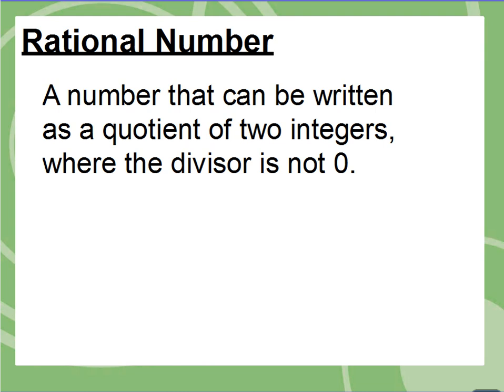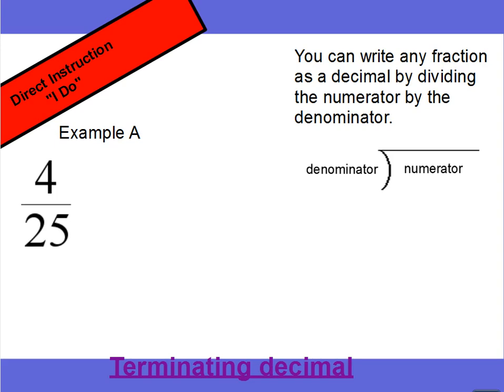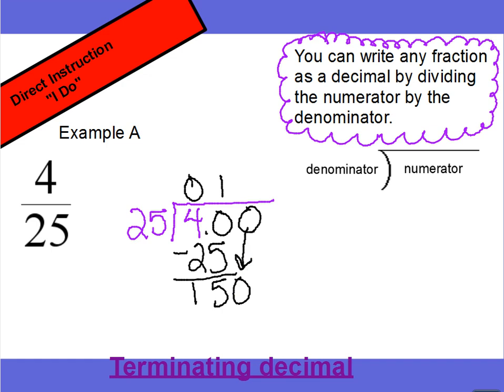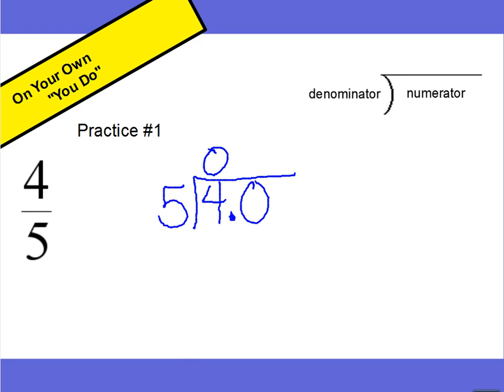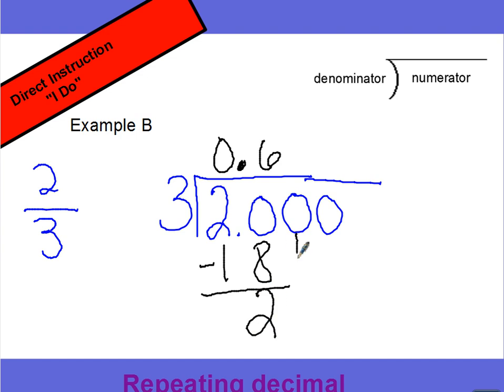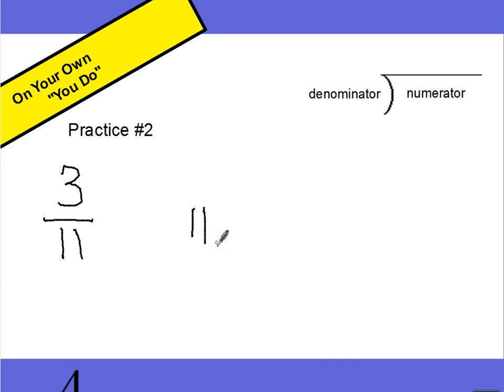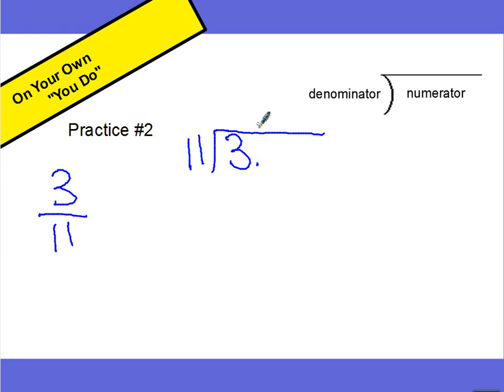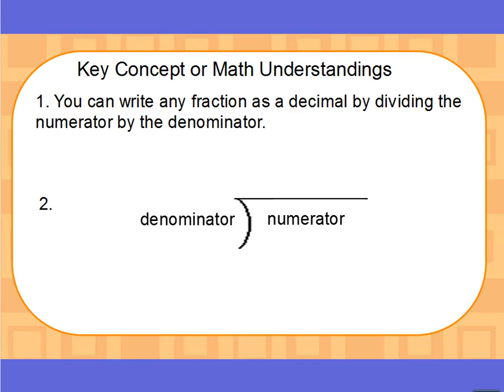1g Convert Fractions to Decimals